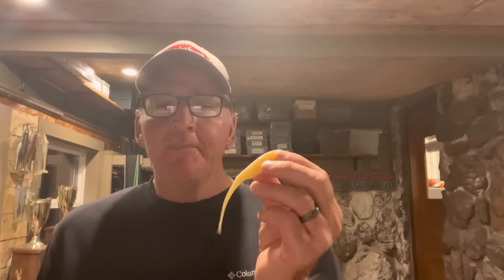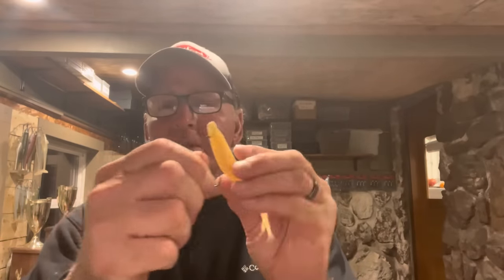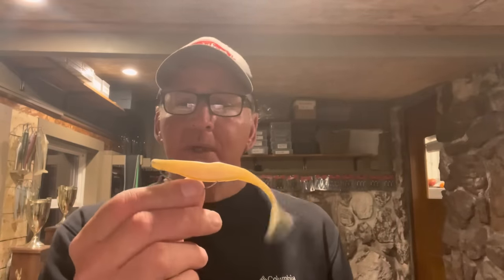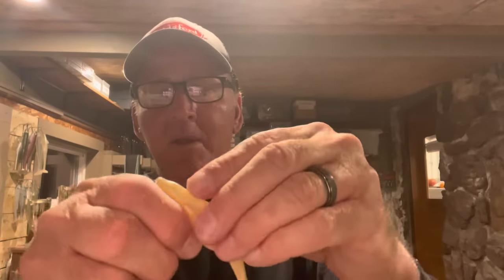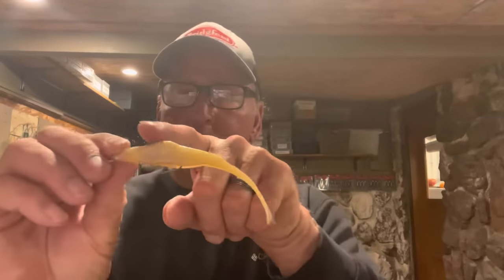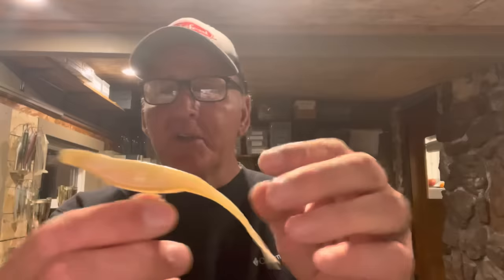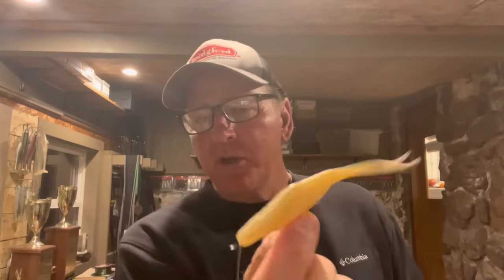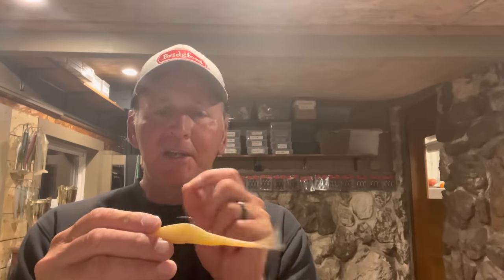You’ll Never Rig A Fluke The Same After Watching This…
In today’s video Randy gives a demonstration on how to correctly rig a fluke to get more bites and better hook ups…bassfishing